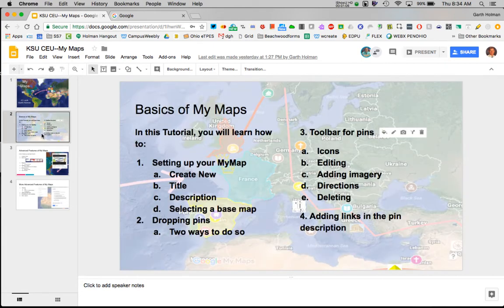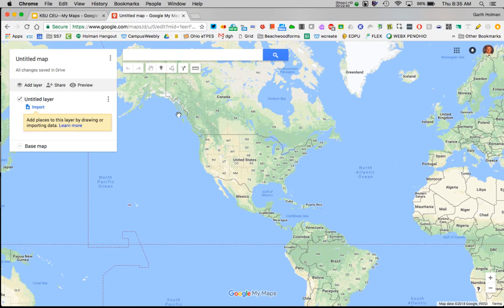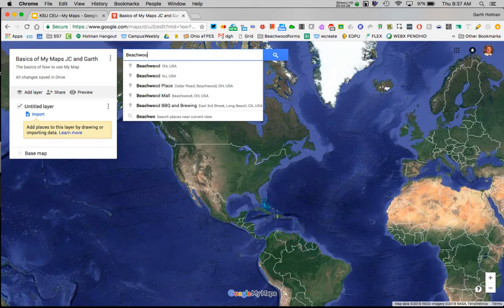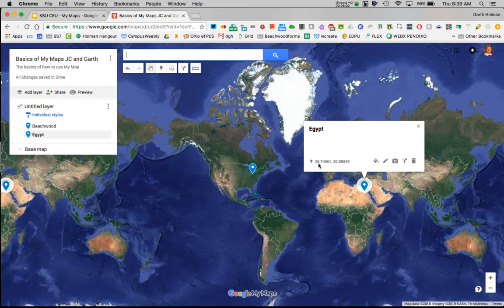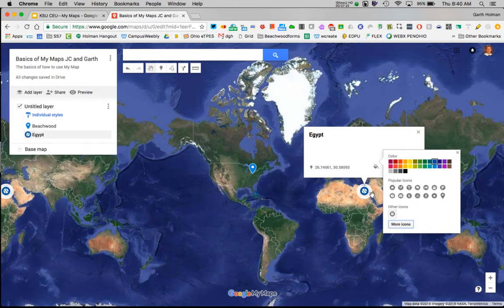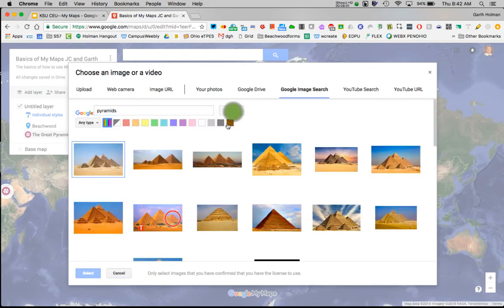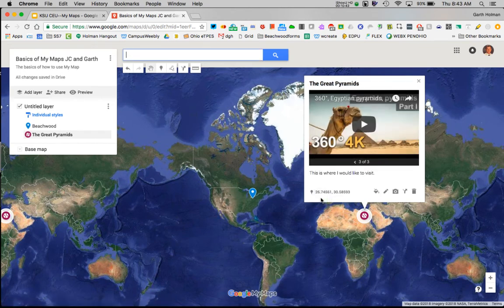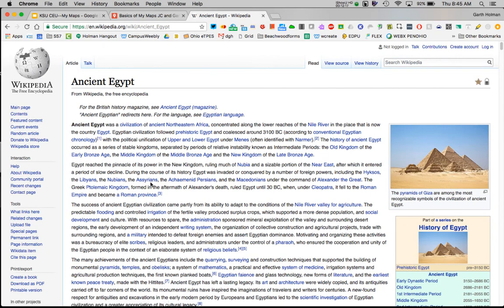My Maps Basics Part 1